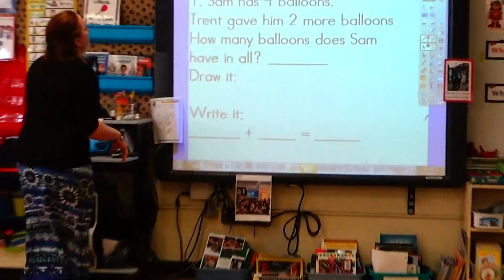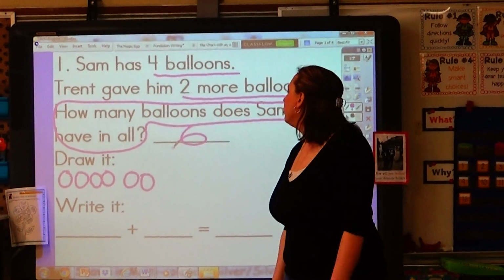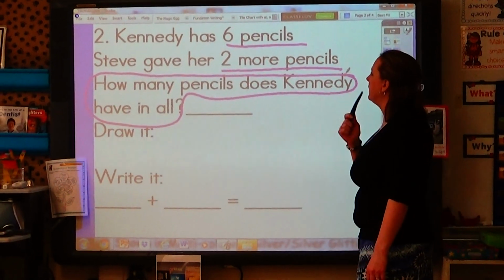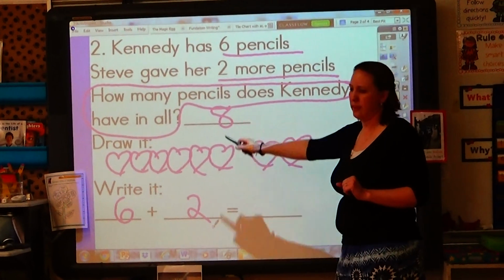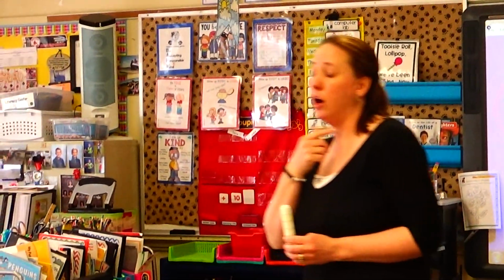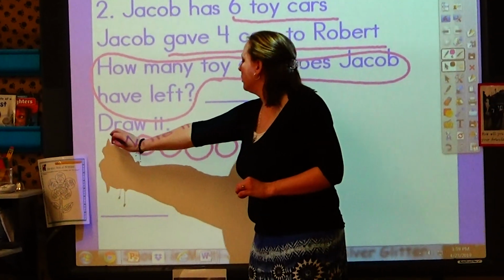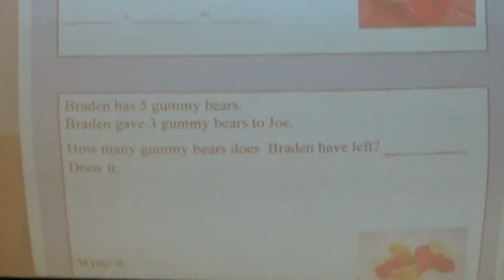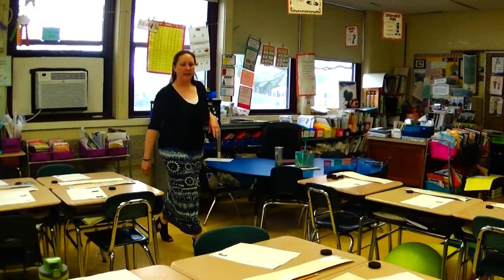Mock Teaching Lesson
Educ 623 D08
Mock teaching lesson on Story Problems in a 1st grade classroom.